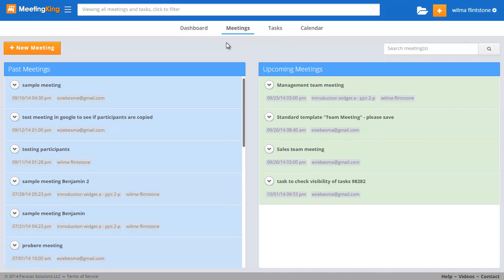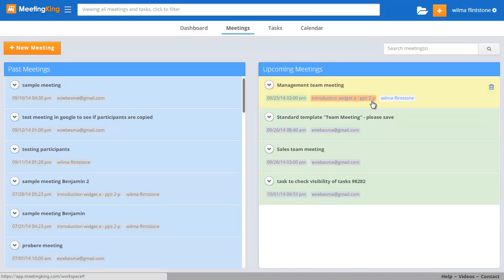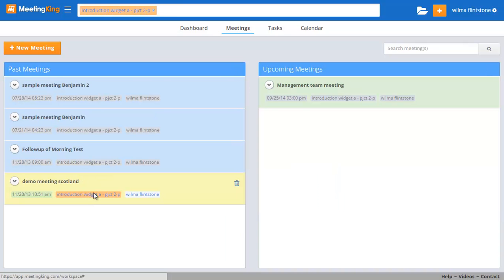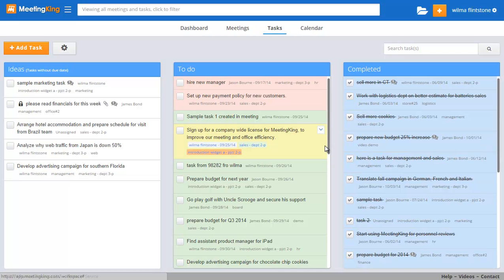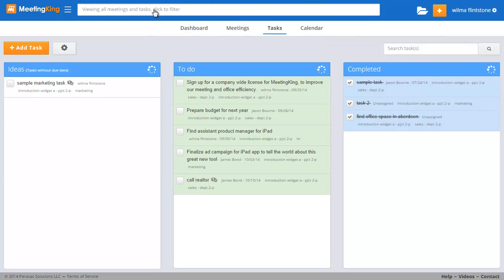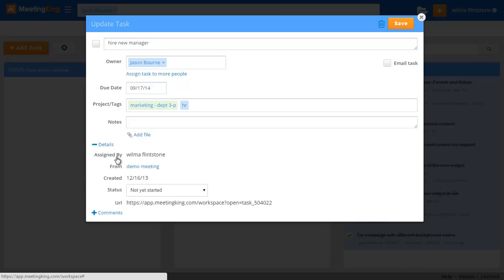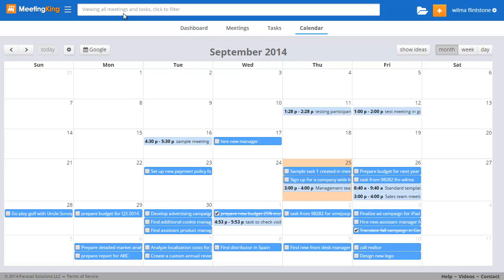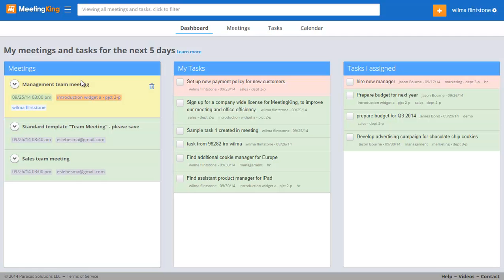Navigating Meetings and Tasks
MeetingKing is the easiest meeting documentation and task management tool. It helps you to prepare the agenda, write meetings minutes and manage all your tasks.

You can use MeetingKing alone or together as a true collaboration tool.